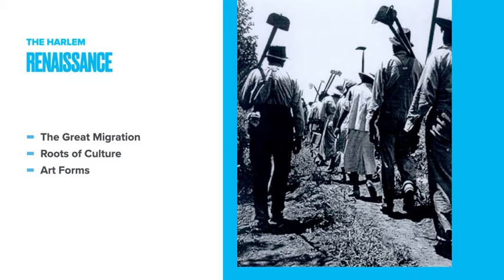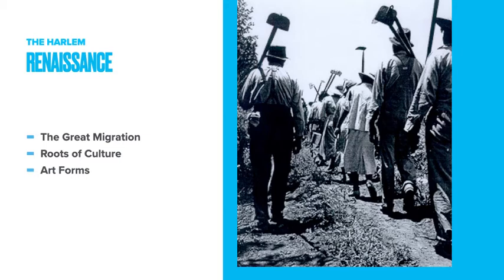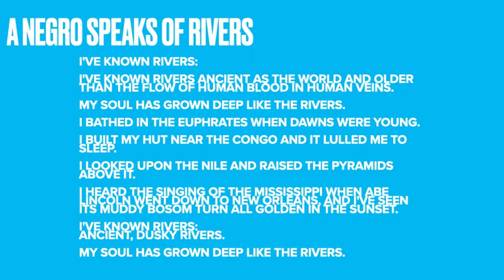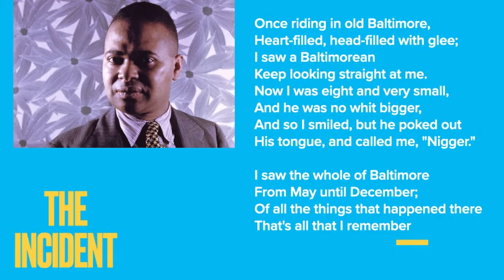The Harlem Renaissance and Jazz